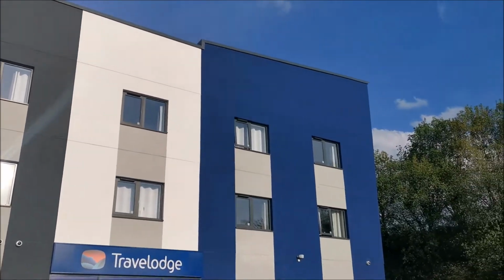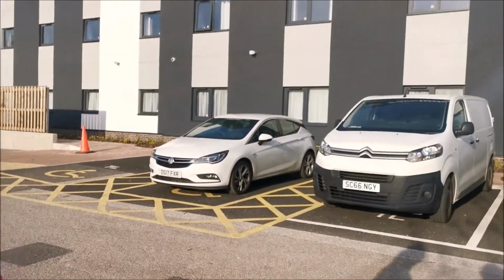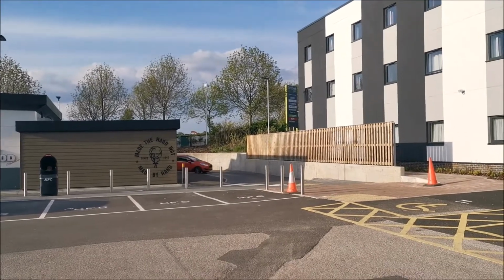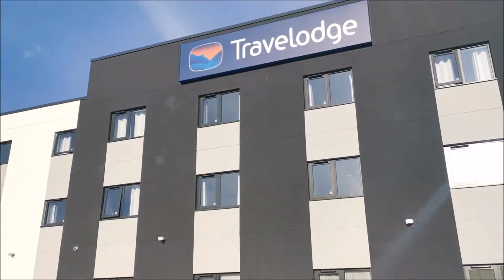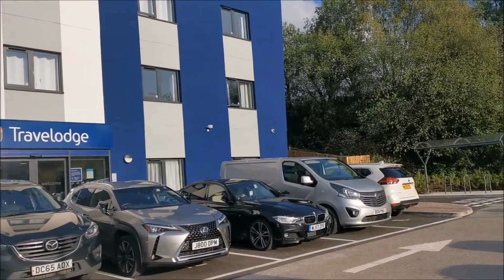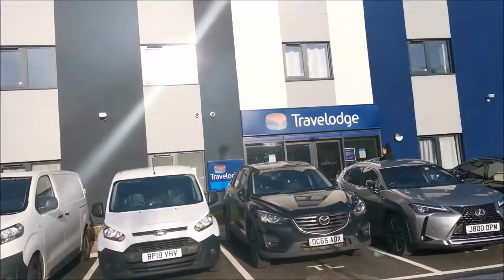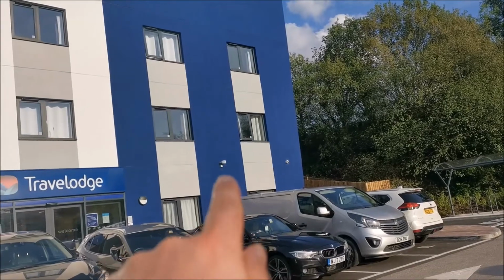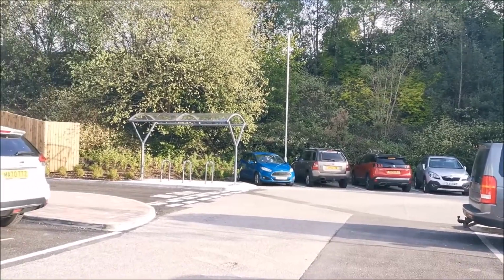Visiting Rochdale (TravelodgeChallenge)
Join us as we take a spontaneous and random trip to one of Travelodges newest hotels, Rochdale